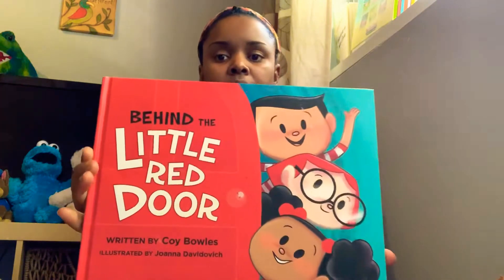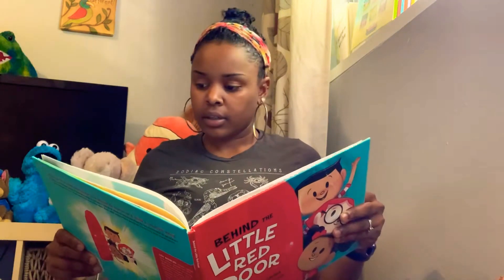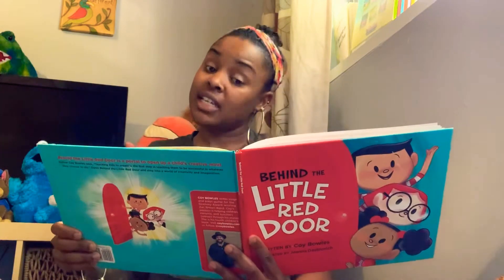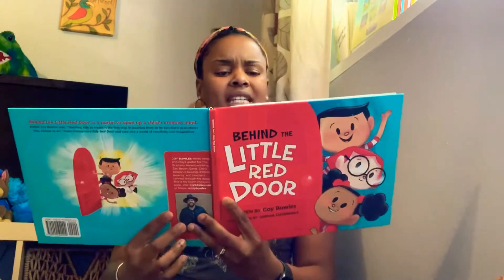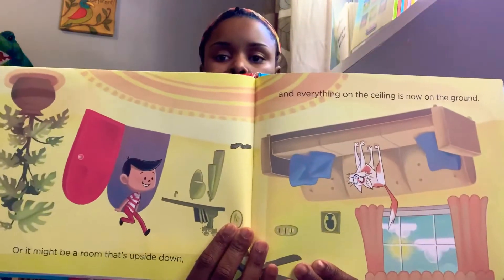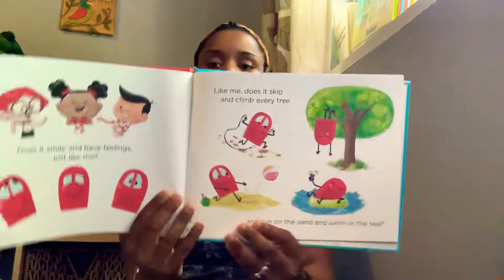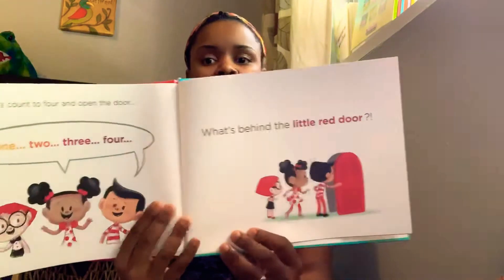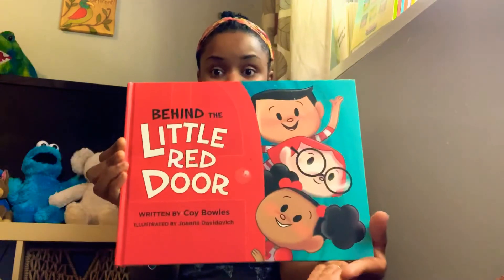“Behind the Little Red Door” by. Coy Bowles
A story about curiosity and imagination!